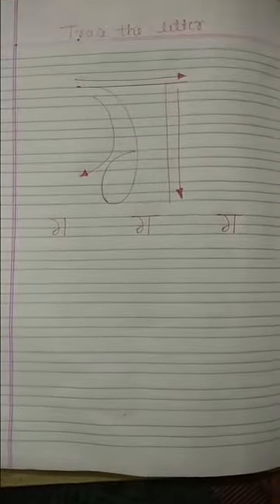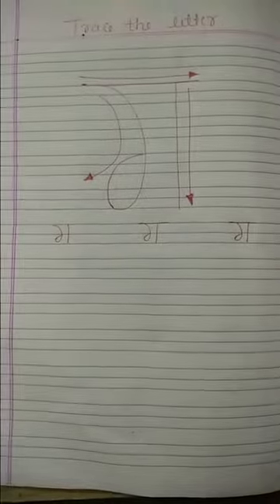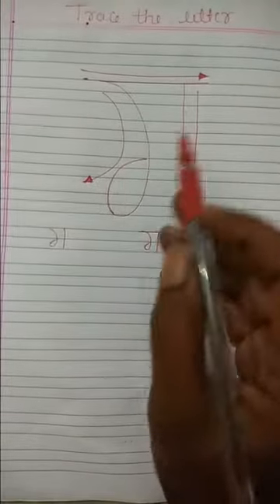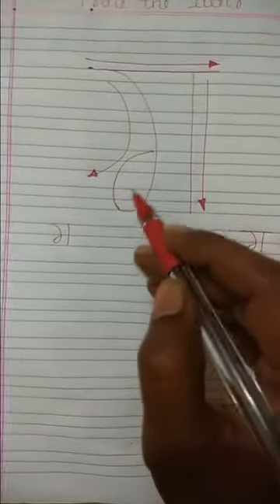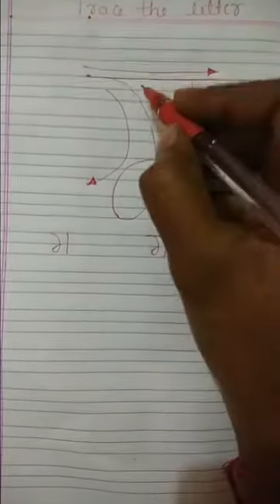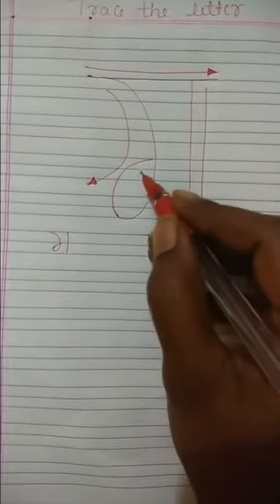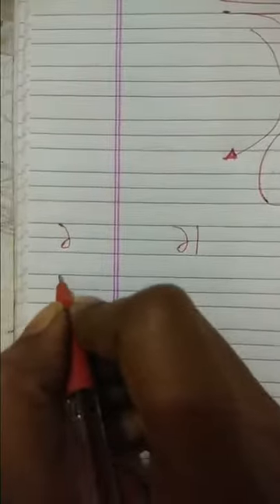CBSE_U.KG_Hindi(letters)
By Pooja